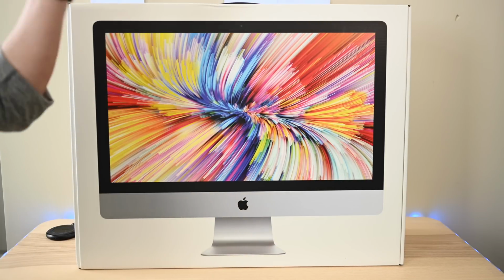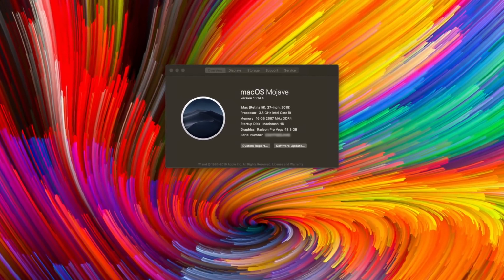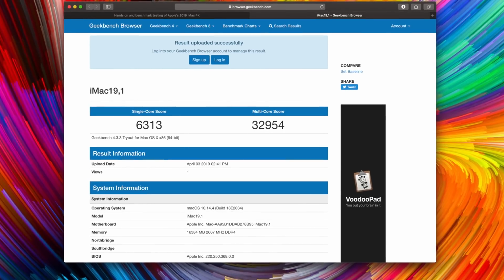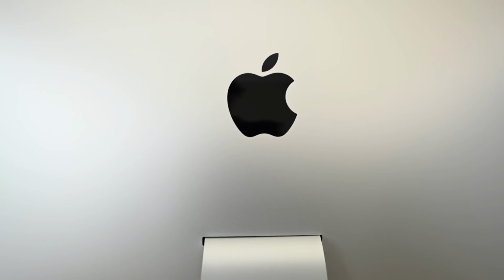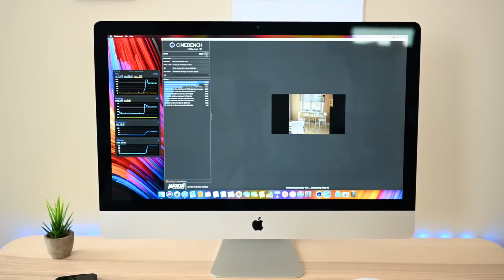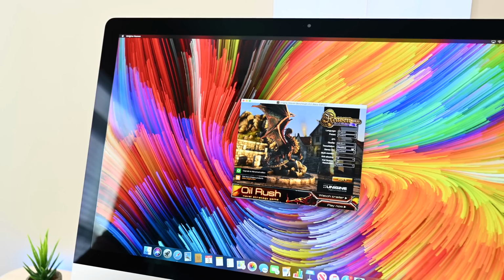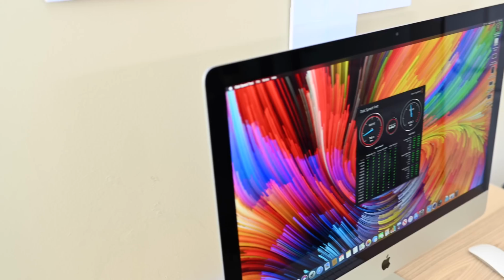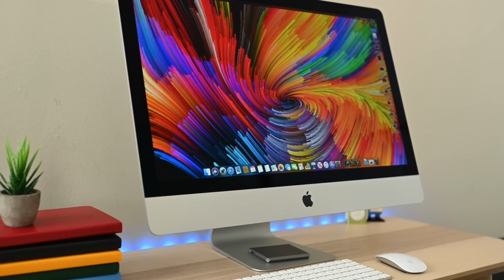2019 Maxed out 27” iMac 5K - Thermal Throttles?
We've spent the last several days testing out the new 2019 27-inch iMac 5K with the Intel 3.6GHz 8-Core i9 processor and Radeon Pro Vega 48 graphics! Lets see how the performance stacks up and if there is any thermal throttling!

New here? AppleInsider has been around since the 90's covering anything Apple. This YouTube channel will give you the best coverage for anything Apple related. New MacBooks? We'll cover them! New iPhones? We got you covered on that as well. Want to get the most out of your new Apple product? We've got videos to help you with that.